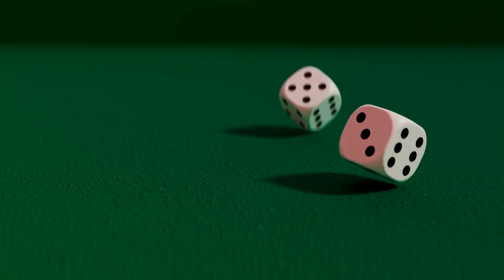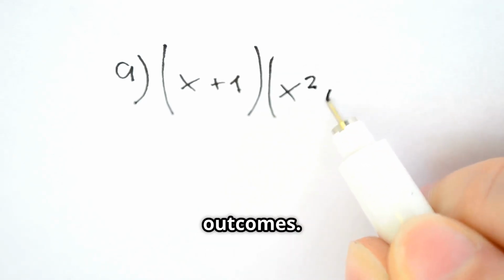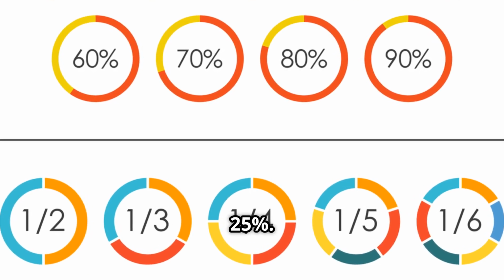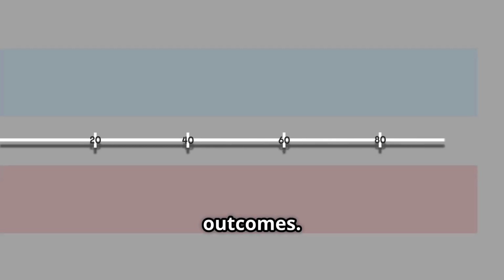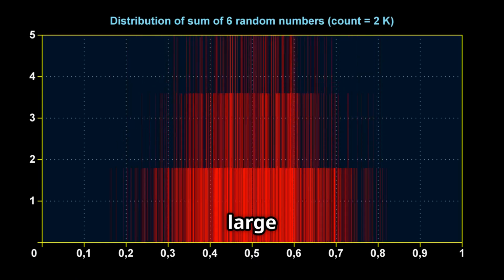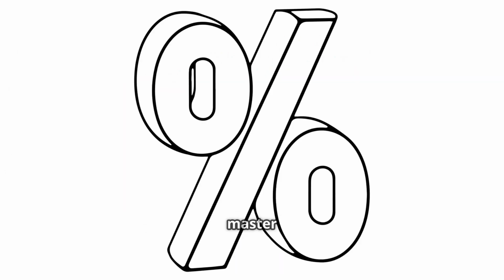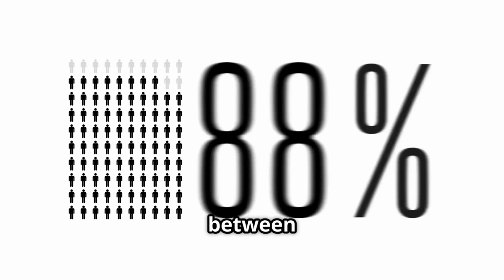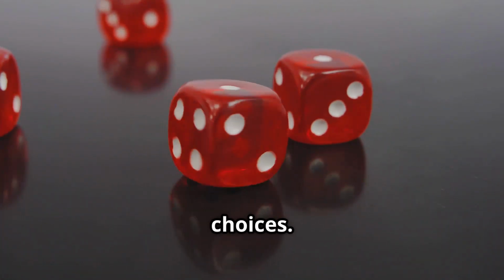Introduction to Probability | Simple Guide to Understanding Chance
Ever wondered how likely something is to happen? In this video, we’ll explain probability in an easy, beginner-friendly way. Learn key concepts like outcomes, events, independent vs. dependent events, and how to calculate probabilities using simple examples. Perfect for students, teachers, and anyone curious about how chance works in everyday life.